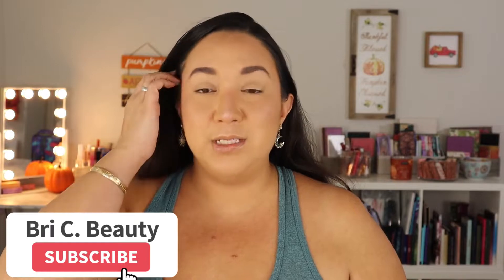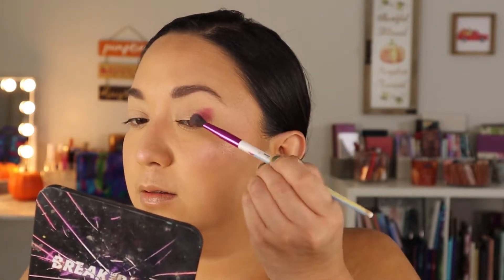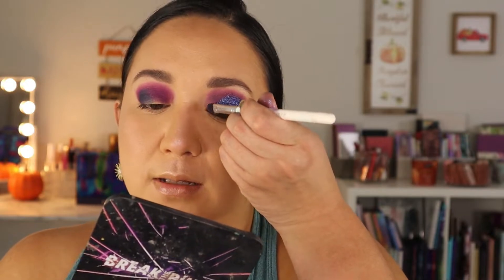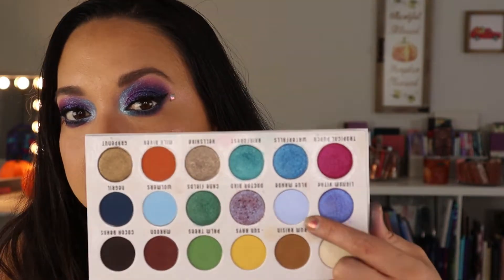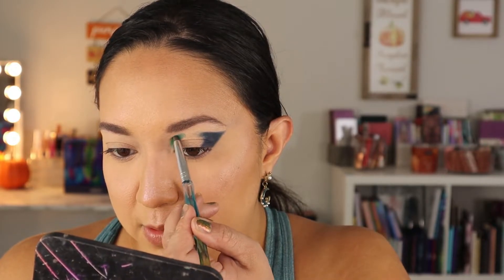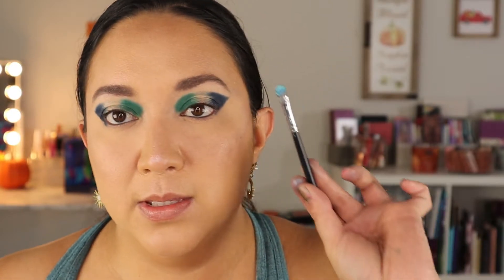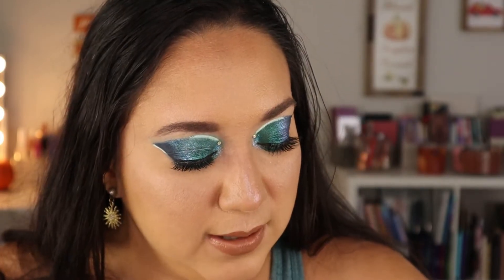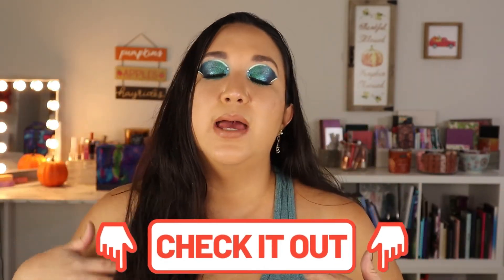Terra Moons Cosmetics Cosmic Wanderer Palette | Review & 2 Looks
Hey loves! I hope you enjoy this video on the New! Terra Moon Cosmic Wanderer Palette and the 2 looks I created. And as always thank you so much for being here and supporting my channel. I really appreciate it!

Time Stamps:
00:00 Intro/Info
02:15 Swatches
03:04 Look 1
11:59 Look 1
19:22 Final Thoughts

Wanna See More?

Makeup I'm Wearing:
Touch n Sol No Poreblem primer
Physician Formula Healthy Foundation (MC1)
Too Faced Born This Way Concealer (warm beige)
Tarte Shape Tape Concealer (29N)
GXVE Hella on point Brow pencil (6)
Kosas Brow gel (brown black)
Mac Painterly Paint Pot (soft ochre)
Huda Quick N Easy Precision Liquid Liner
Beauty For Real Hi Def Mascara
Look 1:
Kaleidos Lip Tonic (immersion)- no longer  available
Colourpop Lip Liner (lumiere)- no longer available
Colourpop exit liner
Look 2:
Juvia's place luxe lip liners (so rare)
LA Girl shockwave liners (fresh)